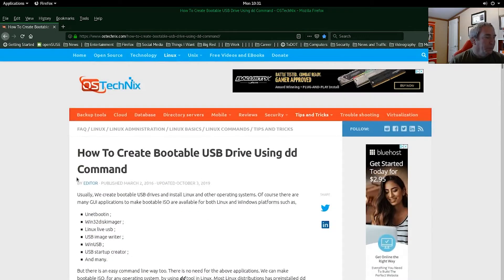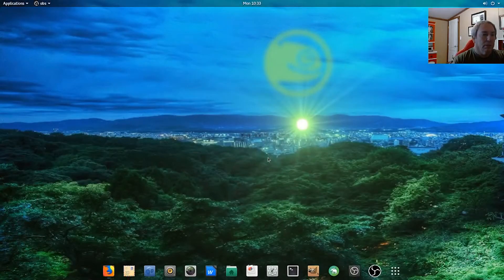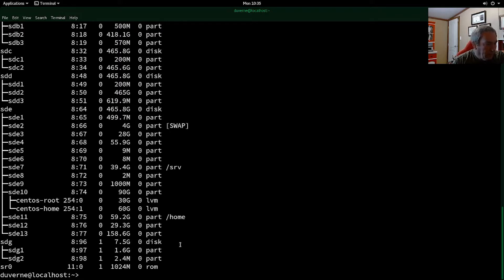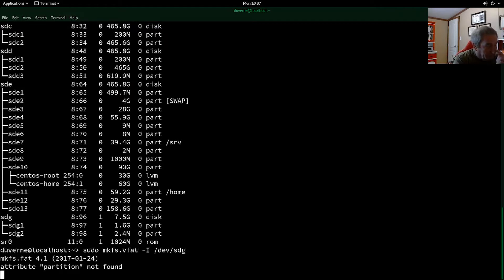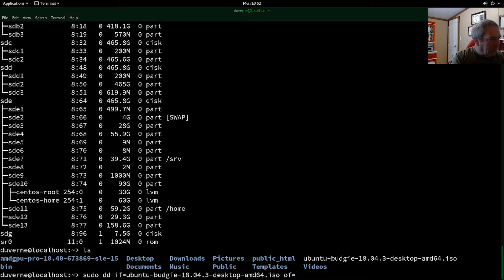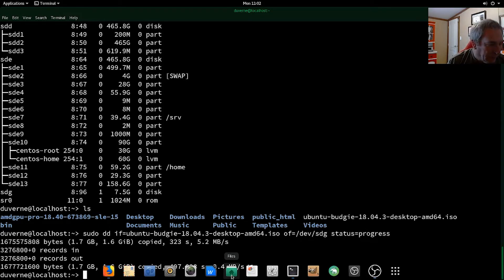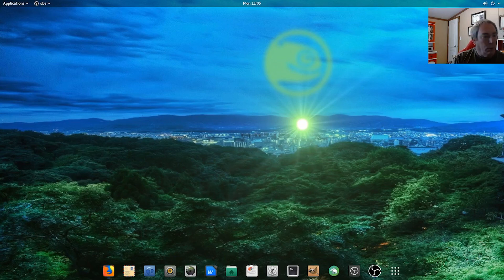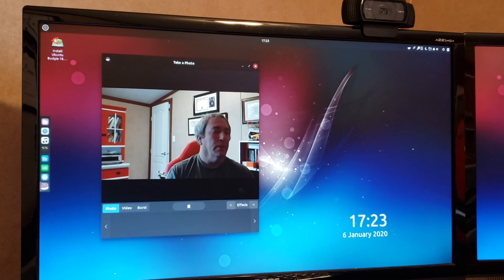Create a Bootable Flash Drive with Linux Command Line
In this misadventure, I demonstrate the steps required to create a bootable Usb Flash Drive using the Linux Command Line. The presenter assumes that you already have an ISO file stored somewhere on your computer. If you do not, you will need to download one. I am providing links below for the operating system and the somewhat flawed guide that I used in the video. This will work with any operating system ISO though.